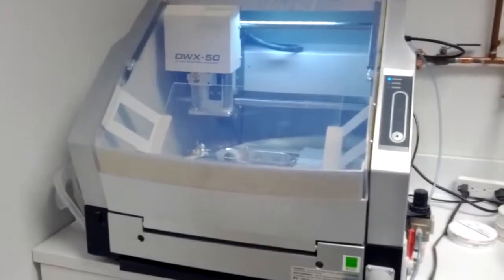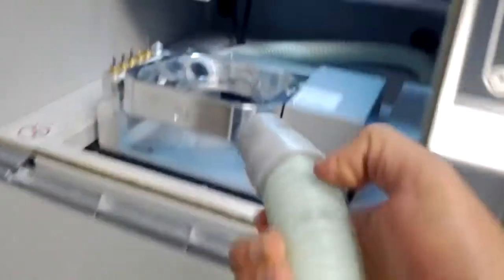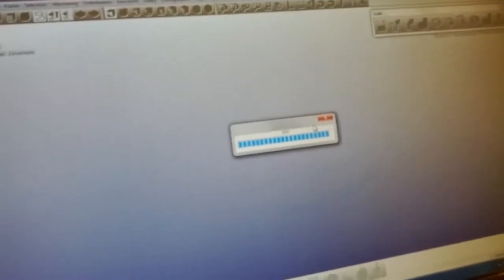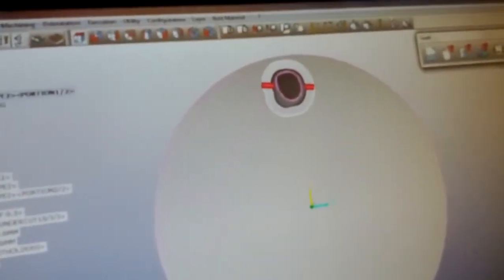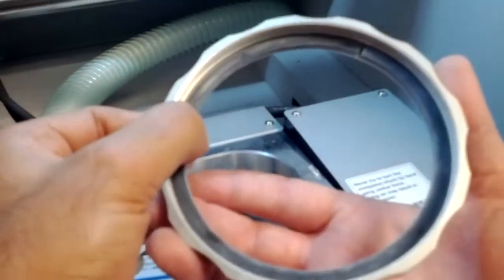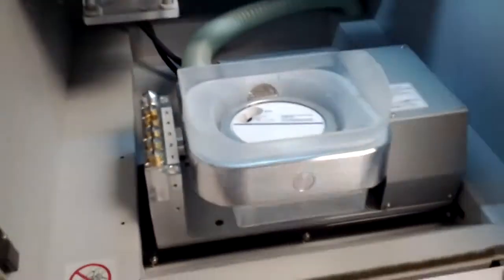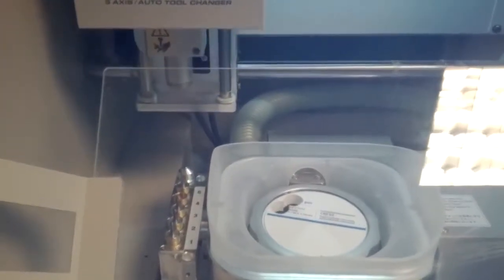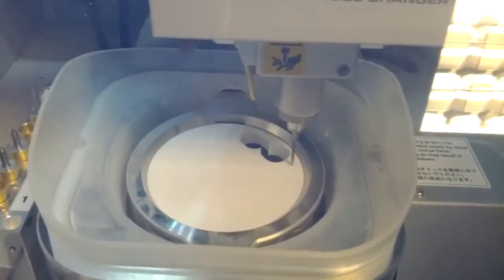A quick tour of the Roland DWX 50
Custom Automated Prosthetics (CAP) has developed an end-to-end integrated solution with the Roland DWX-50 dental milling system. This is a highly reliable and affordable 5-axis milling system which can reduce your milling center outsource costs significantly, even if you are only doing a few units per day.